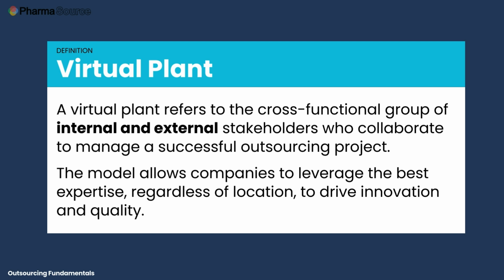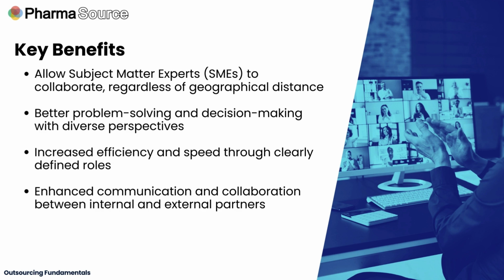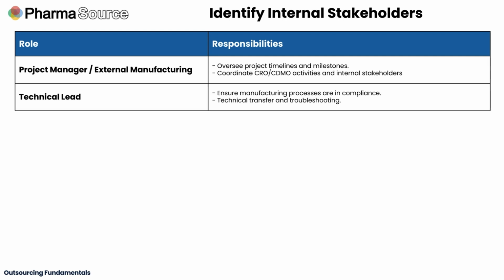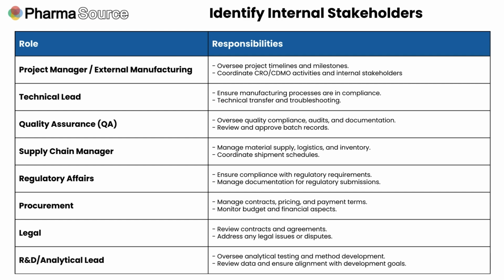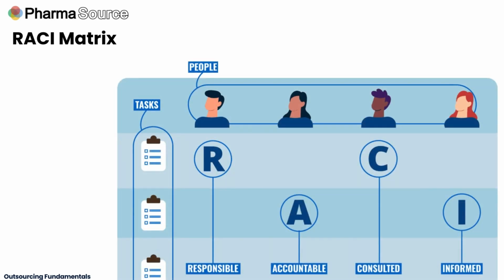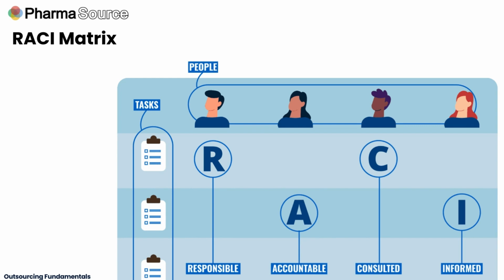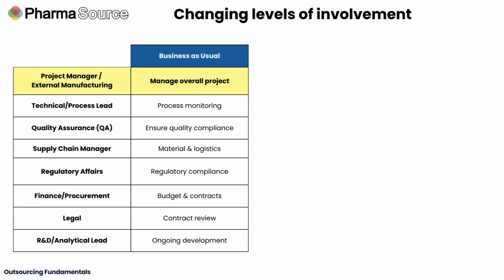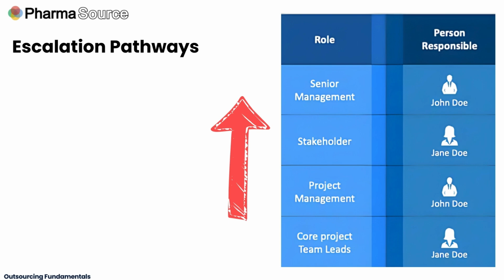4 Virtual Plant Management